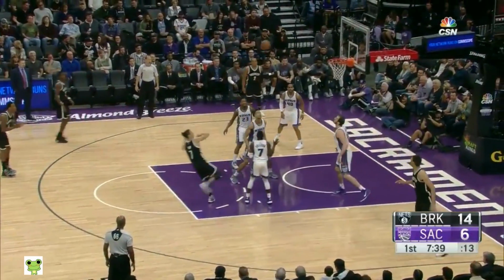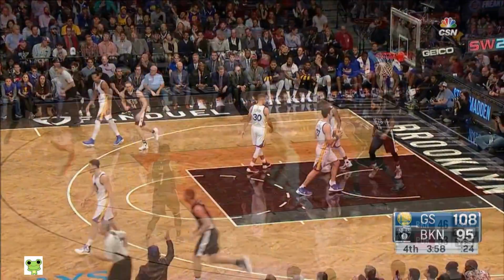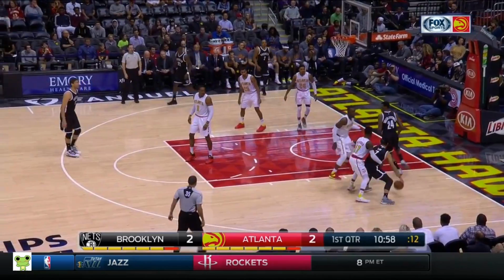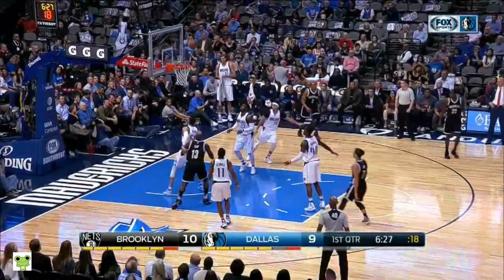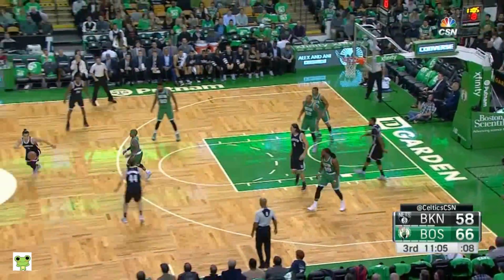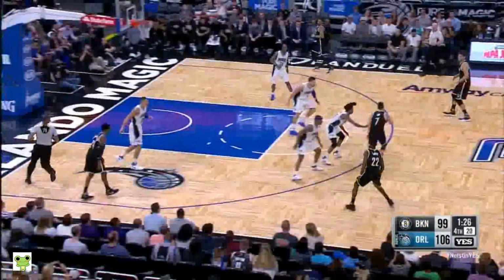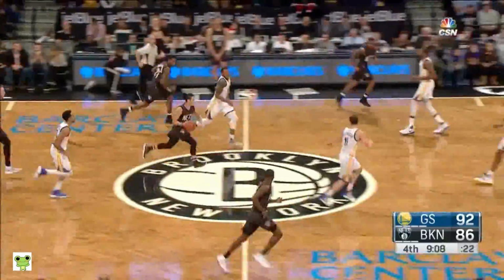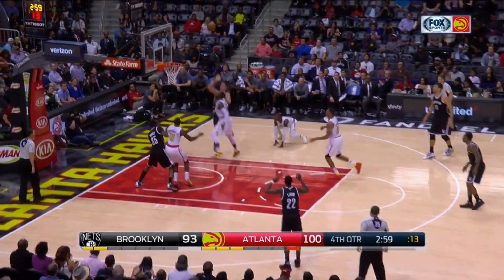Jeremy Lin Full Jump Shot Highlights 2016-2017 season